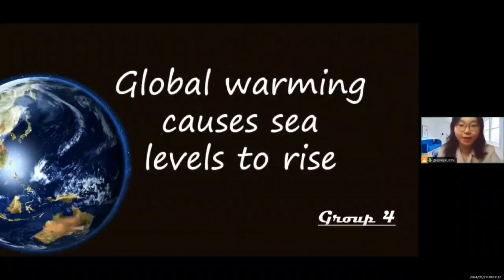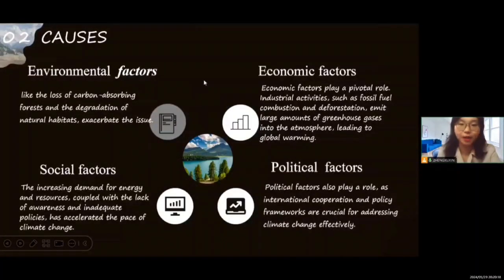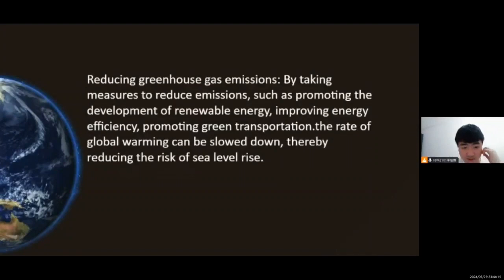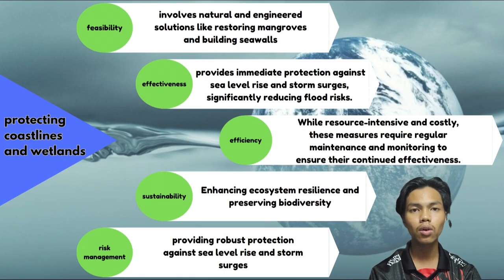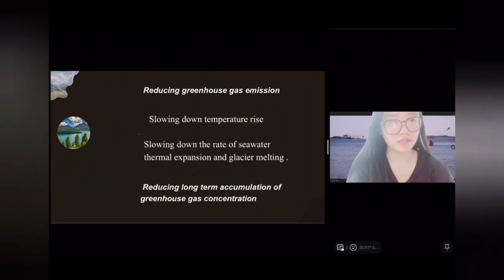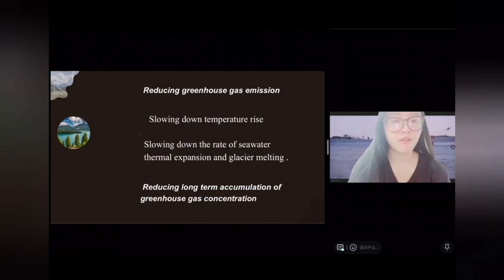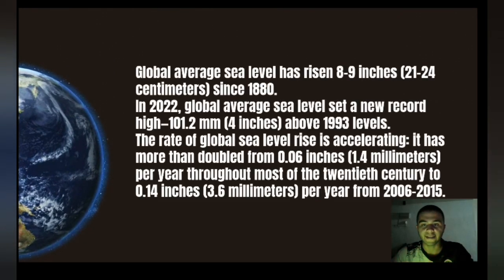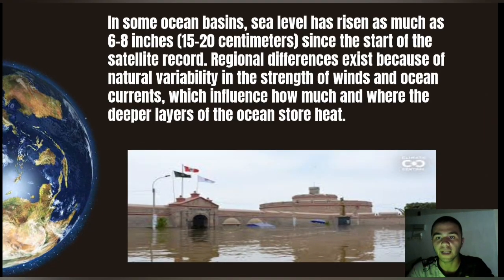30 мая 2024 г.